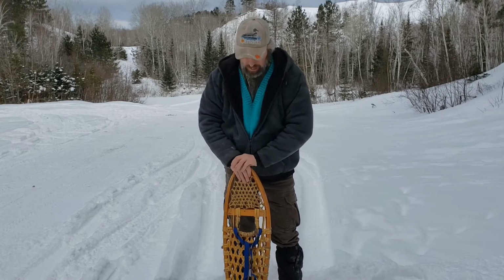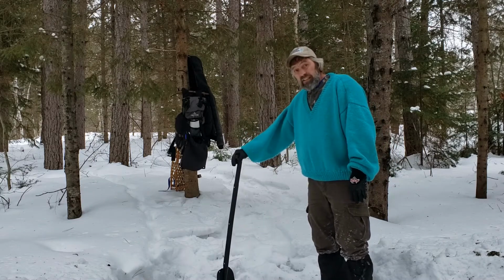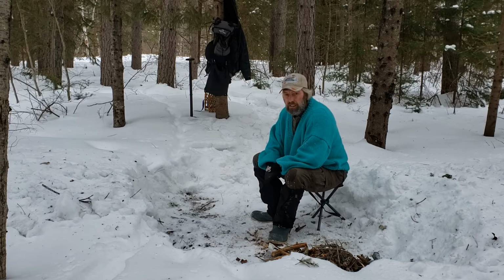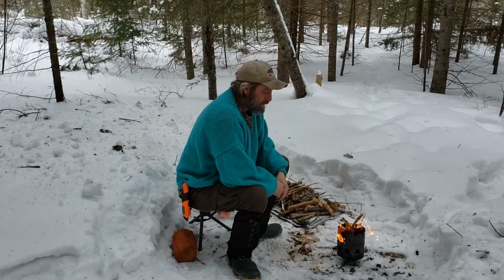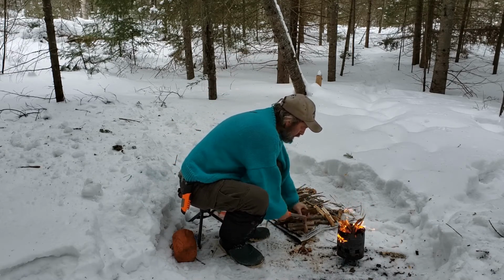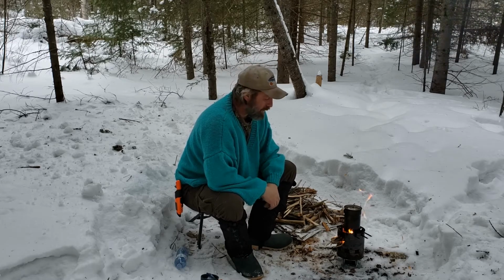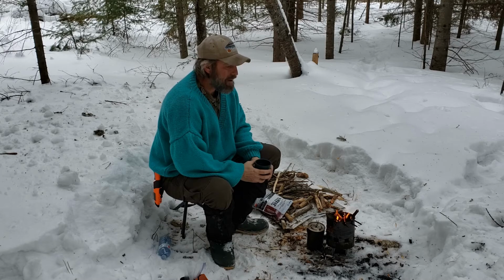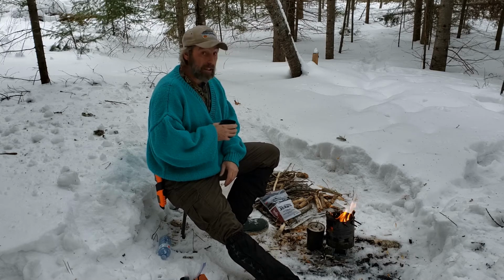Hobo stove upgrade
This week i was at Canadian tire and came across metal strips,  I thought would be perfect to make feet for my hobo stove. In this video I go out and test the new feet.

Join me, and see if I can boil water without the stove falling over.